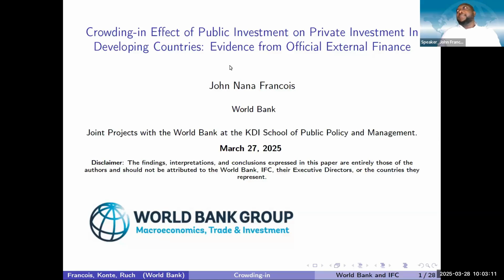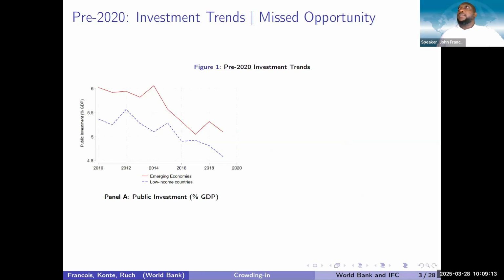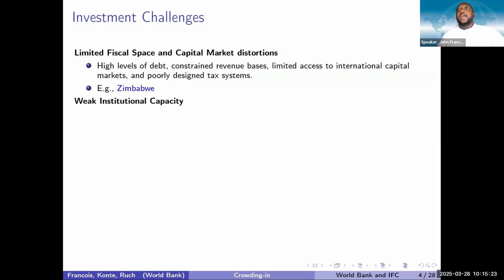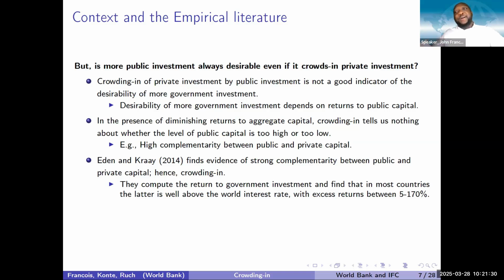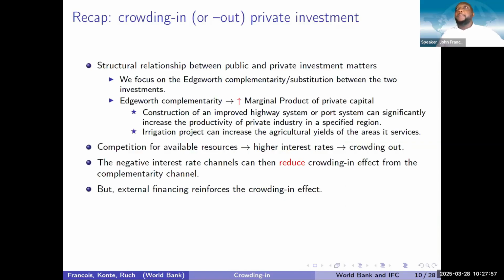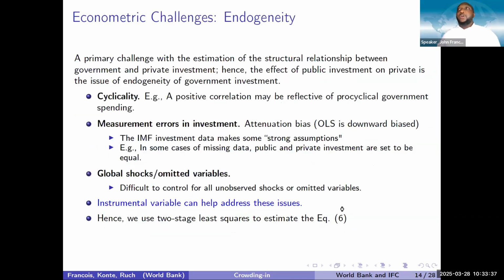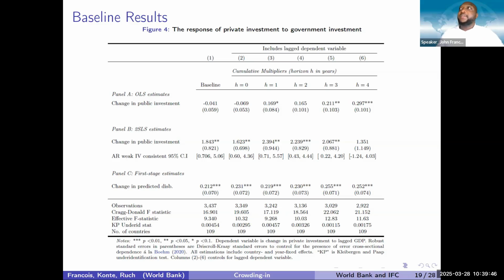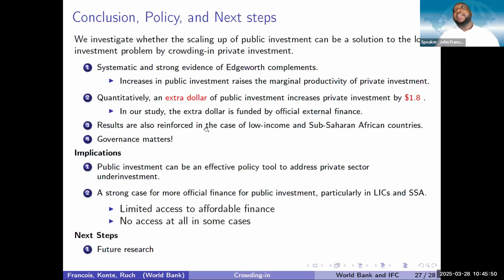[March 2025] Monthly Webinar Series with the World Bank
This Webinar Series will take place every month, with exciting research from the World Bank.
We hope you'll gain exclusive insights into the cutting-edge research by the World Bank and have time to reflect on possible applications.

[Webinar Information]
- Date & Time: March 28, 10AM KST
- Topic: "Crowding in" Effect of Public Investment On Private Investment Revisited
- Speaker: Dr. John Nana Francois (Economist, World Bank)